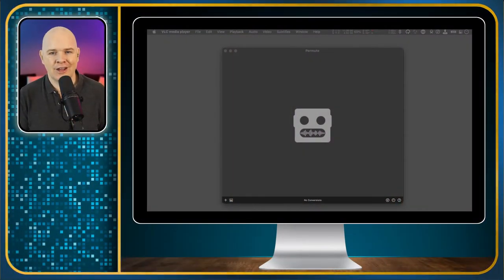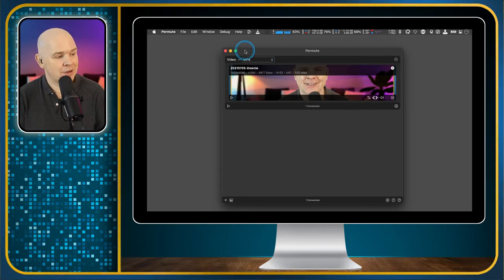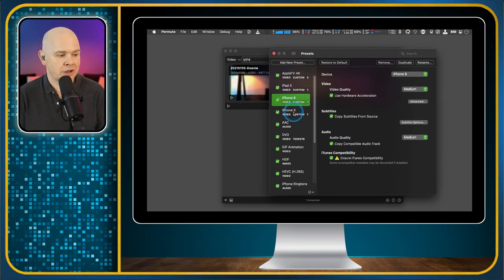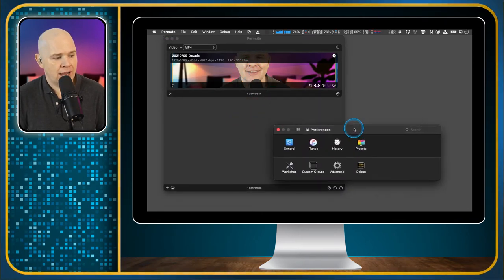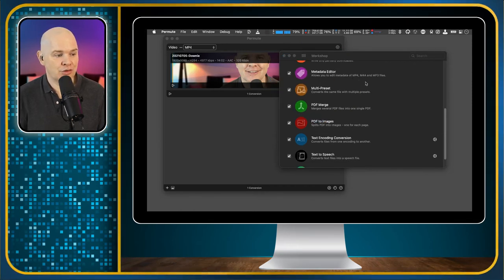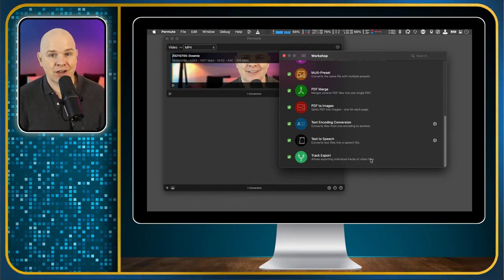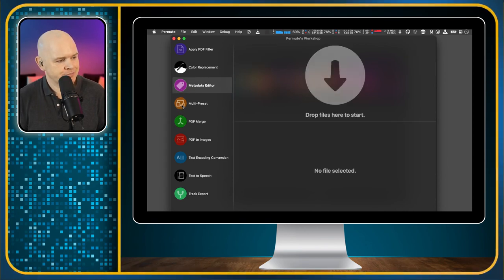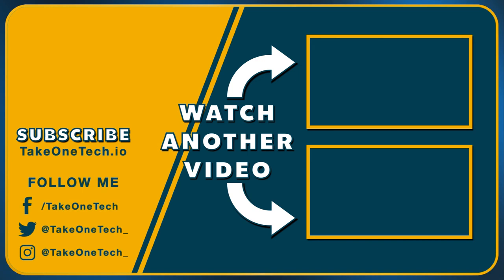Convert audio and video files easily using drag and drop with Permute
Permute is a great little app that allows you to do all kinds of file conversions.  You can convert audio files from one kind to another.  You can extract the audio from video files, convert video files.

You can also use it to merge multiple PDFs into a single document, save a pdf as multiple images, extract green screen from video and replace with transparency

This app comes as part of the SetApp bundle, where you get access to over 200 of the best mac productivity apps, mac apps for designers, creativity apps and more all for one low monthly subscription of just $9.99.  Best of all, you can get a free trial and if you signup using my referral link, we’ll both get an extra month free!   Win win!

===🧰 GEAR THAT I ACTUALLY USE
🎙 AUDIO

4K Virtual Monitor Folding Keyboard

Chapters
00:00 Introduction
00:40 What is Permute
01:45 Permute application
03:22 Permute Preferences
06:25 Permute Workshop Settings
07:00 PDF File Size Reduction
08:14 MP3 & MP4 Metadata editor
08:40 Merge Multiple PDFs
09:10 Text Encoding Converter
09:45 Extract Audio tracks from video
11:00 Change green screen to transparency in video
12:12 Setup free trial